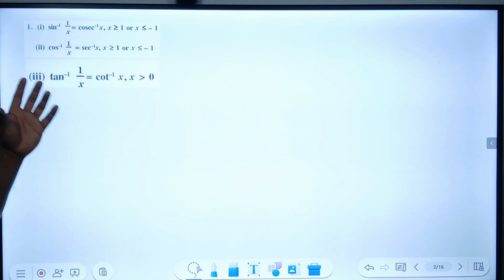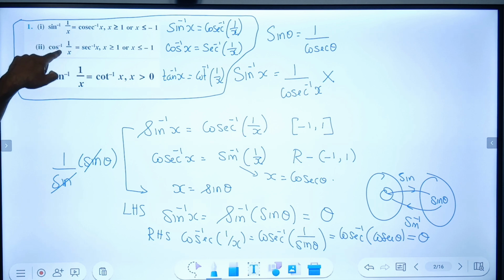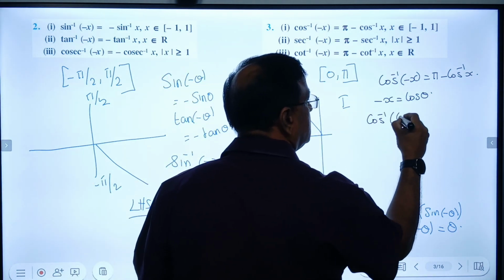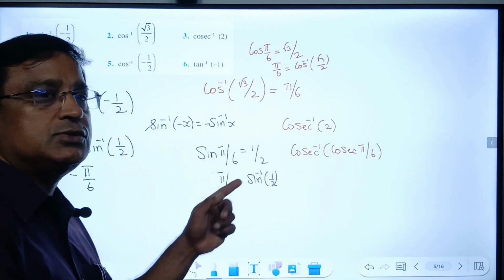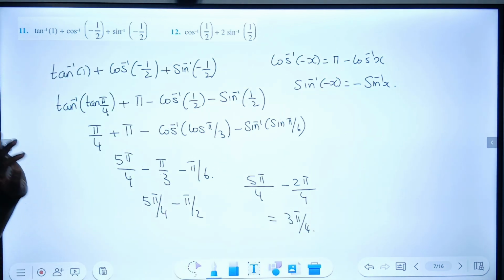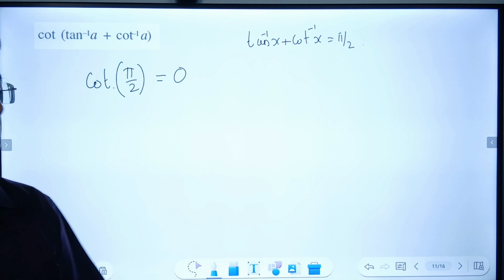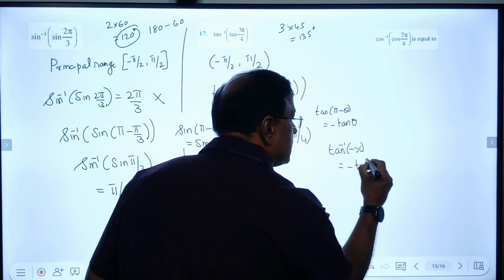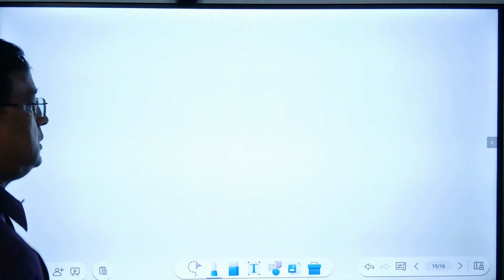INVERSE TRIGONOMETRIC FUNCTION | NCERT PROBLEMS | PART 2| CBSE CLASS 12| GK MATH CLASSES